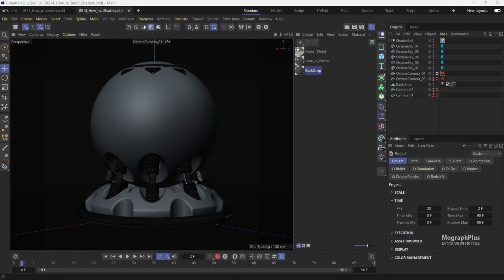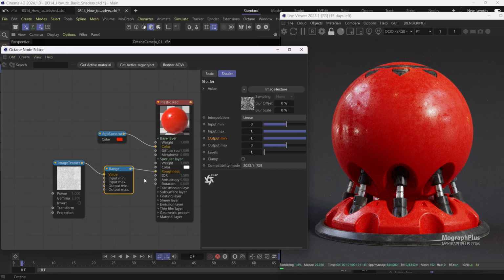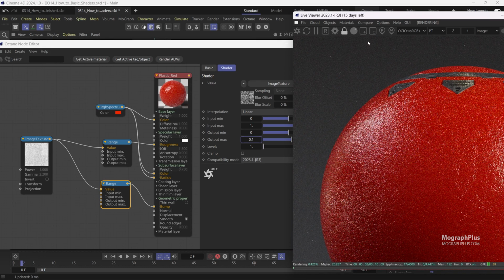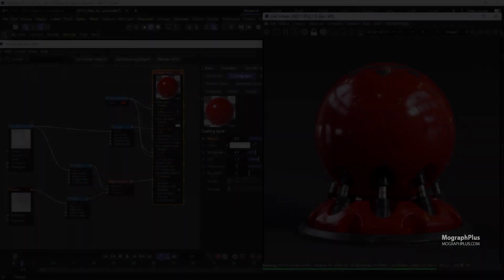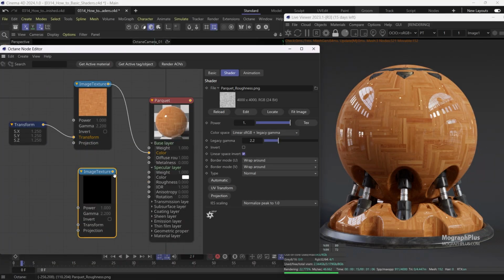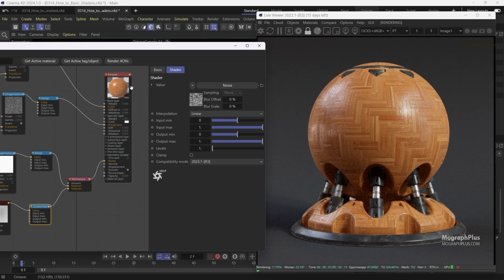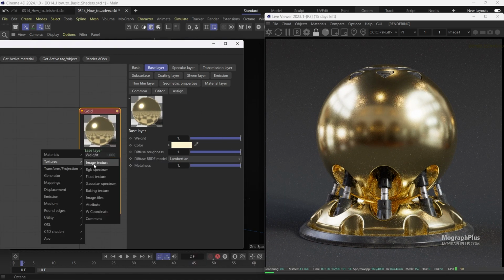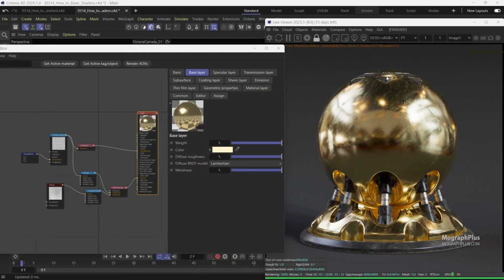HOW TO Realistic Materials in Octane for Cinema 4d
In this video tutorial which is a free samples from our online course "The Ultimate Introduction to Octane For Cinema 4d" , we learn how to approach creating plastic, wood and parquet, concrete and metals like gold in Octane for Cinema 4d using the new standard surface material.